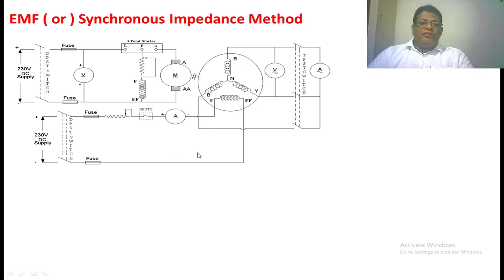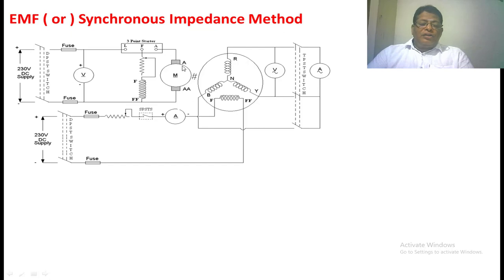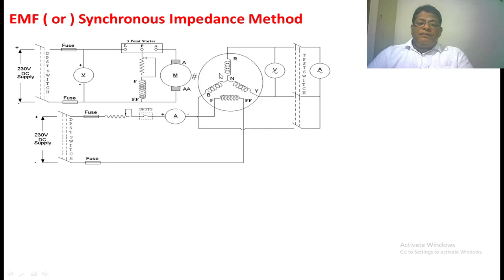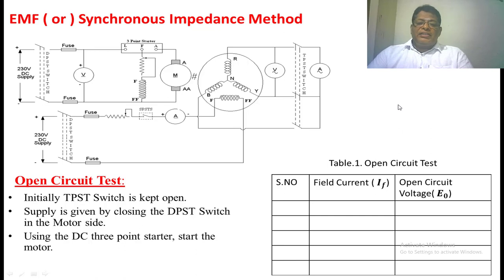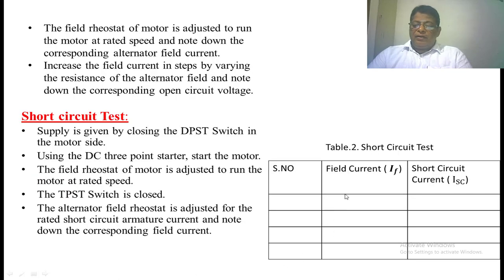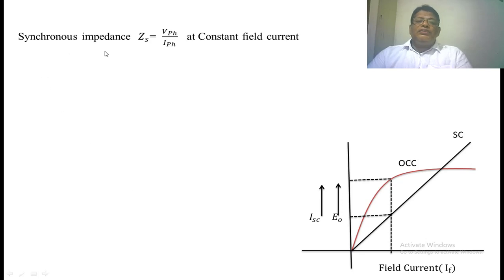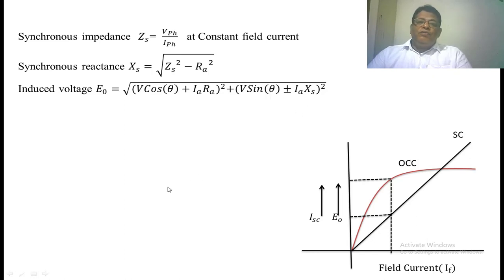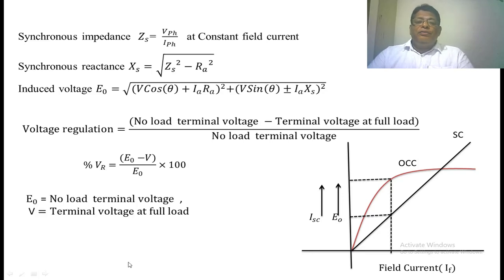Calculation of Voltage Regulation by EMF or Synchronous Impedance Method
Voltage Regulation calculation with help of EMF method is illustrated